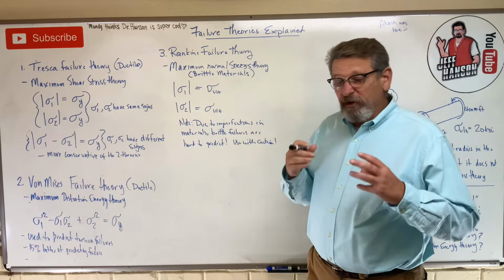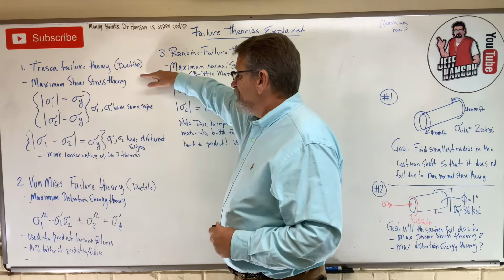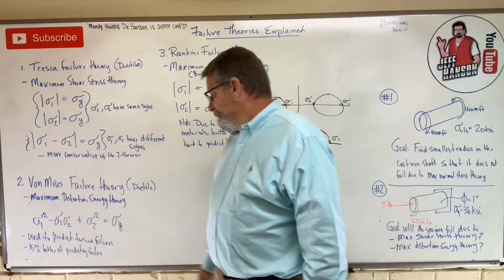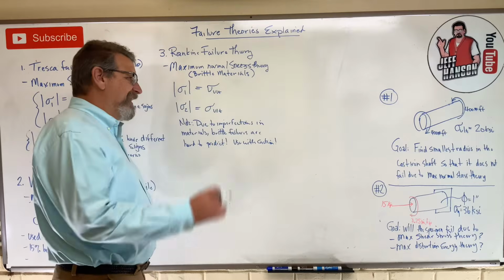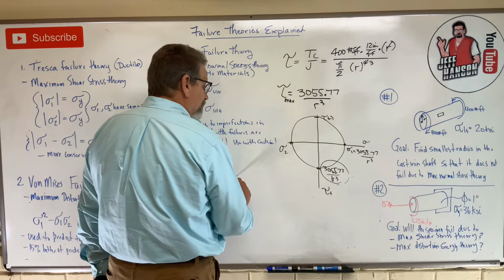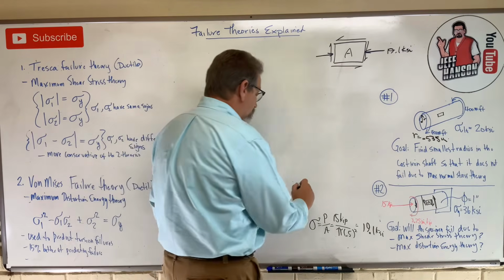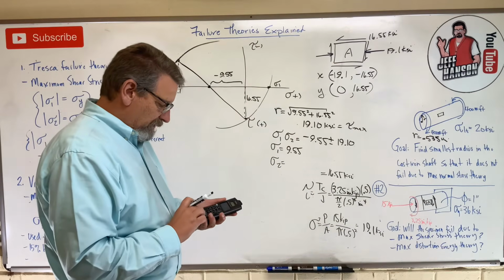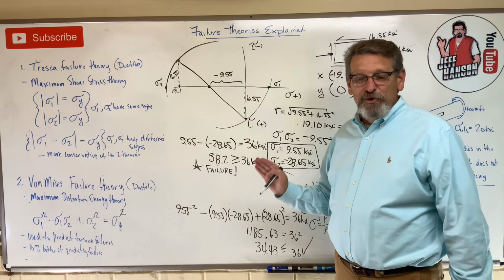Mechanics of Materials: Lesson 55 - Tresca, Von Mises, and Rankine Failure Theories Explained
What does "failure" really mean for engineers? Hint: It does not just mean snapping into two pieces! In this comprehensive lecture, Prof. Jeff Hanson breaks down ductile yielding versus brittle fracture and explains how to use failure theories to predict whether materials under complex combined loading will safely survive or yield!

⏱️ Timestamps & Video Timing:
00:00 - What is Engineering Failure? Yielding vs. Fracture
01:56 - Brittle 45-Degree Shear & Ductile Cup-and-Cone Samples
04:15 - Tresca Theory (Maximum Shear Stress Theory) Formulations
07:53 - Von Mises Theory (Maximum Distortion Energy Theory) Overview
10:15 - Rankine Theory (Maximum Normal Stress Theory) for Brittle Materials
12:35 - Why We Need a Factor of Safety
13:13 - Example 1: Cast Iron Shaft Radius via Rankine Theory
19:45 - Example 2 Setup: A36 Steel under Compression and Torsion
22:50 - Mohr's Circle Construction & Principal Stresses (Sigma 1 & 2)
27:44 - Applying Tresca Theory (Predicting Yield Failure)
29:15 - Applying Von Mises Theory (Predicting Material Safety)
31:35 - Summary: Conservative vs. Accurate Failure Prediction

1) TI 36X Pro Calculator
2) Circle/Angle Maker
3) Engineering Paper
4) Mechanical Pencils 40pk
5) Desk/Bed Clamp Reading Light
6) Stainless Steel Rulers
7) Small Stapler
8) Post it Tabs for Page Markers
9) Noise Canceling Wireless Headphones
10) Wireless Mouse
11) Multicolor Pen/Pencil
12) Portable Charger
13) Backpack Rain Cover
14) Amazon Dot
15) Portable Bluetooth Speaker